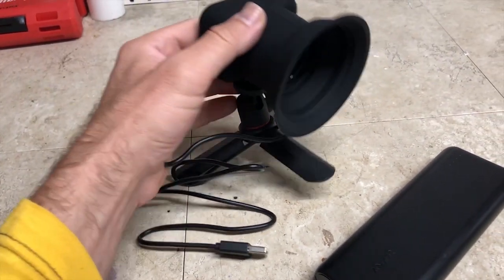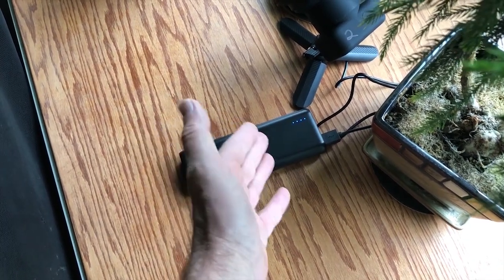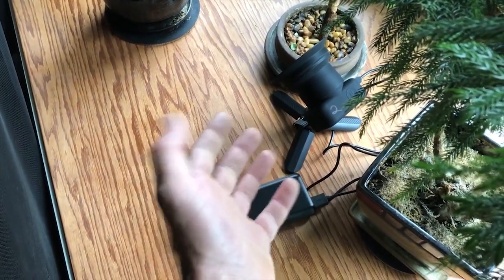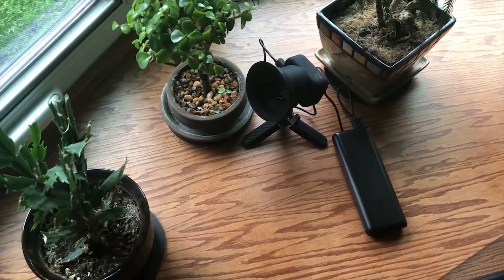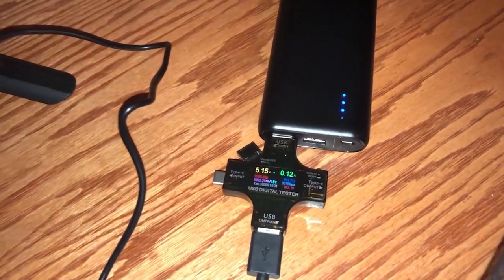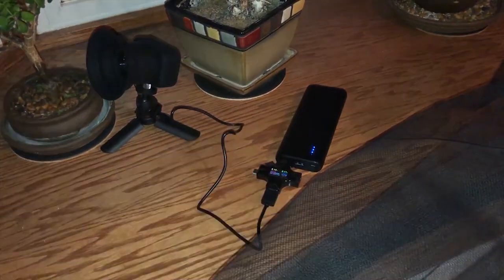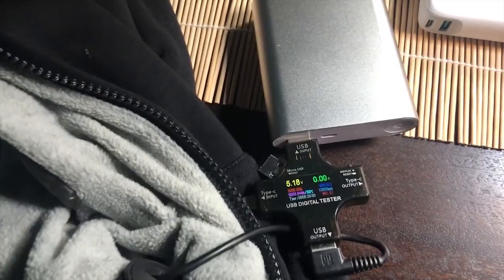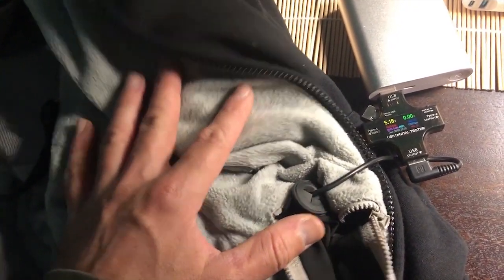Atli EON Camera and a Battery Bank | Random Video Thursday's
This video shows why it may be a good or poor idea (depending on your expectations) to use a lithium battery bank to power something long term. Specifically with dedicated time-lapse camera's. There will be a follow up video to this one as discussed in the video. And it will be much shorter, lol.

PH Pen
General Hydroponics Maxigro
General Hydroponics Maxigro and Maxibloom
General Hydroponics Liquid Nutes
2" Net Cups
3" Net Cups
FoodSaver lids for mason jars

Anker 20100
-Quick Charger
Anker PD Bank (RavPower No Longer Listed)
USB Tester
12v USB-C Emulator
12v-in to 5v USB Buck Converter
Heated Hoodie (USB Version No Longer Listed)
Heated Gloves